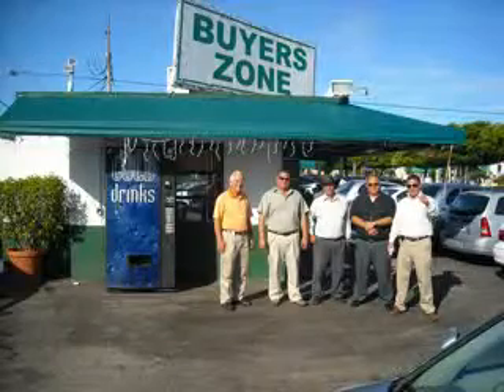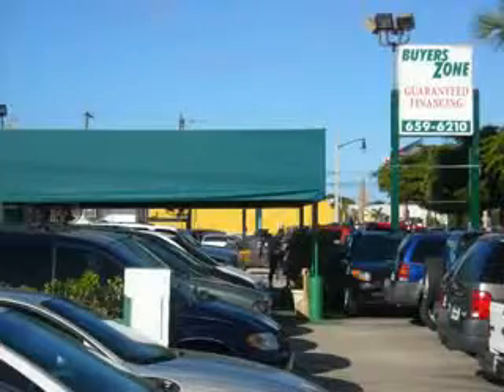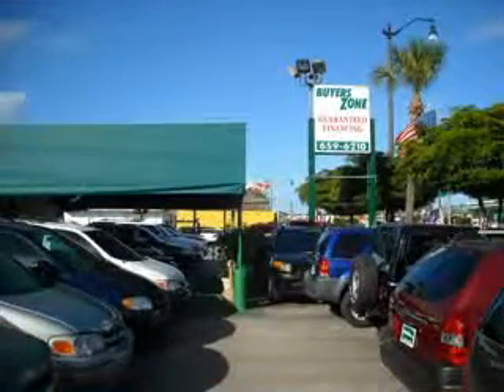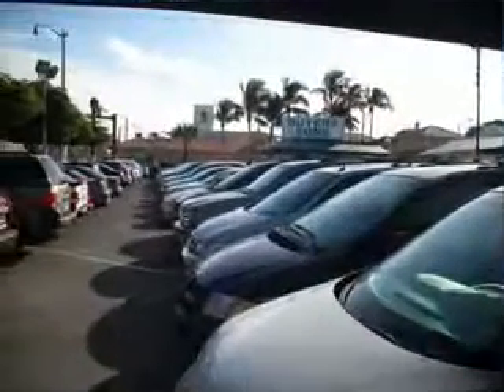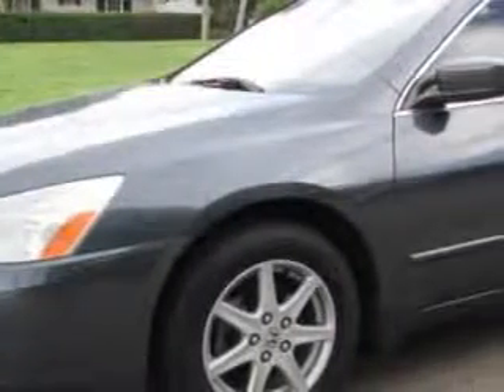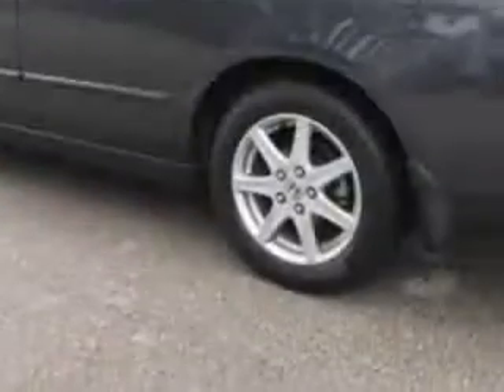2003 Honda Accord Buyers Zone, Inc. West Palm Beach, FL 33405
Honda Accord Imagine driving this Gray Honda Accord EX V-6 4dr Sedan, equipped with a 6 Cylinder engine and an automatic transmission.

4115 South Dixie Highway
West Palm Beach, Florida 33405